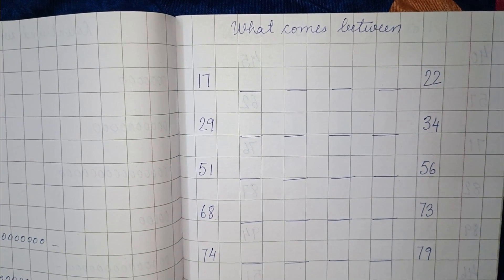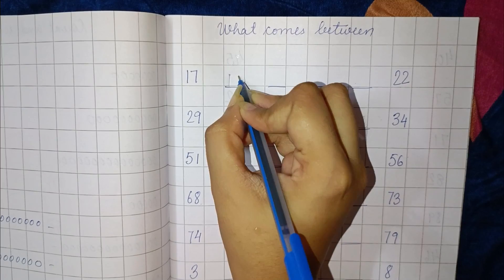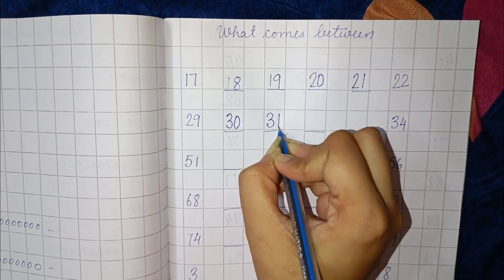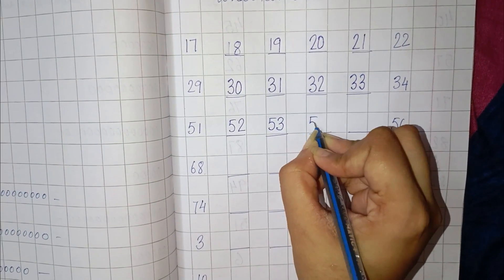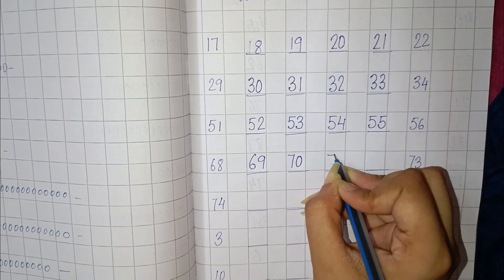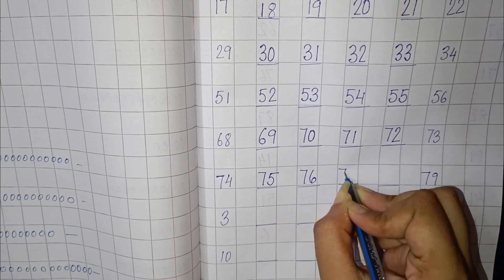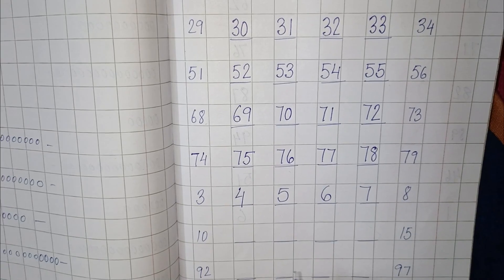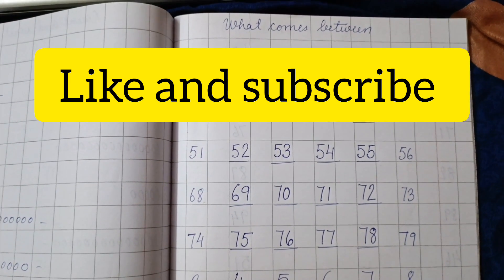What comes between || What number comes between